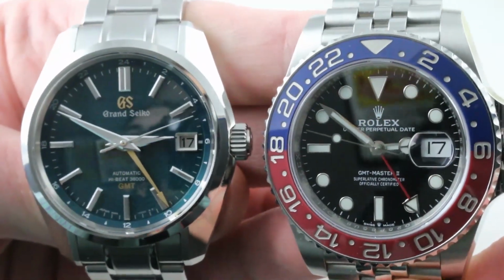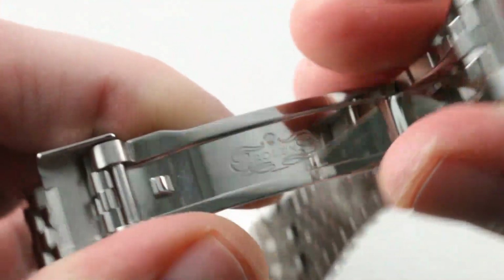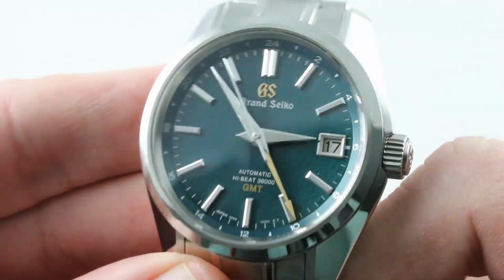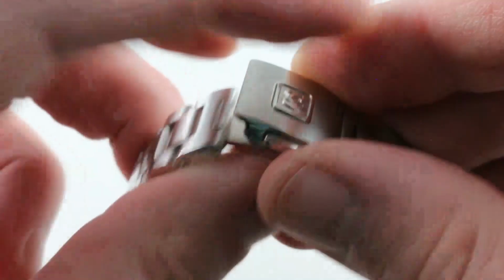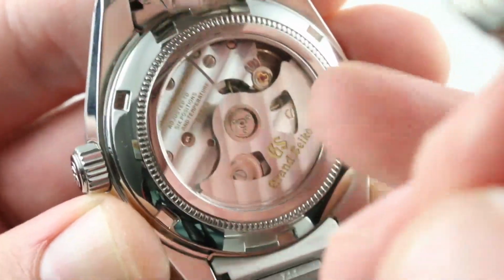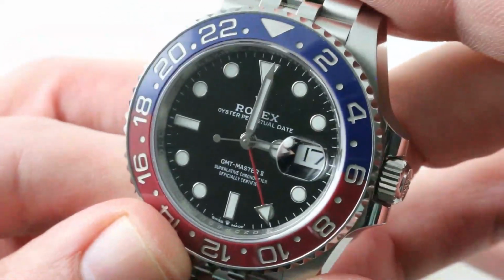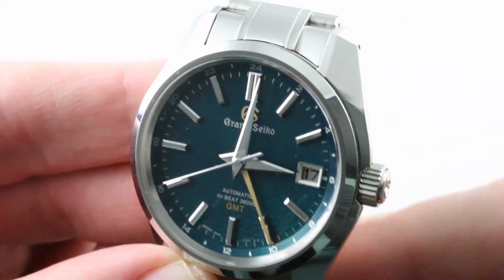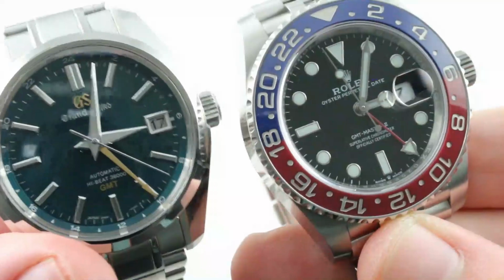Rolex GMT Master II PEPSI vs Grand Seiko PEACOCK Hi-Beat 36000 GMT SBGJ227; 126710BLRO)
Rolex versus Grand Seiko is a watch buyer’s spectacle. Two of the premier manufactures in luxury watchmaking pit their might against one another in a battle of the brands that runs the gamut from design to watchmaking. Both 40mm, stainless steel, exceptionally rare, and highly sought, the Rolex GMT Master II “Pepsi” 126710BLRO and the Grand Seiko Hi-Beat GMT “Peacock” SBGJ227 are class-rival luxury travel watches for discerning watch enthusiasts.

Rolex raised the roof at Baselworld 2018 with its revival of the “Pepsi” bezel GMT in a stainless steel case. Limited to white gold from 2014 to 2017, the blue and red GMT Master 2 roared back to mainstream relevance with a new $9,250 steel model mounted on a Rolex Jubilee bracelet.

The Cerachrom GMT bezel of the 126710BLRO incorporates the classic day/night distinction first employed on the Bakelite bezel of the 1955 Rolex 6542 GMT Master. Now rendered in scratch resistant ceramic, the revived Pepsi created immediate waitlists at authorized Rolex dealers and immense secondary market markups.

Rolex’s Jubilee bracelet has been upgraded to include an Oyser clasp with Easylink 5mm tool-free adjustment. It connects to a Rolex 904L stainless steel case equipped with a Triplock crown and Oyster caseback that achieves 100-meter water resistance. Inside the case, a Rolex in house caliber 3285 automatic movement sports a 70-hour power reserve, COSC (and “Superlative”) chronometer certification, and a dual time function that displays two independent time zones in 12 hour and 24 hour formats.

Grand Seiko preceded Rolex’s Basel bomb by a handful of months when it launched the Hi-Beat GMT SBGJ277 “Peacock” as a limited edition of 700 pieces. Based on the 2014 GPGH laureate Hi-Beat GMT, the “Peacock” declared new aesthetic ambitions by upgrading the GPGH winner’s green sunburst dial to an extravagant green feather-like array of lines that drew immediate comparisons to a peacock’s plume.

The Grand Seiko SBGJ227 is build around a manufacture caliber 9S86 automatic hi-beat GMT caliber. This movement beats at 36,000 vibrations per hour, includes a power reserve of 55 hours, and can be set to display two independent time zones in 12 hour and 24 hour formats.  The movement can be appreciated under a display caseback. Despite the caseback sapphire, the Grand Seiko “Peacock” remains water resistant to 100 meters.

Each Grand Seiko Hi-Beat GMT SBGJ227 includes a stamped dial plate that is galvanized and varnished to create the signature “peacock” feather plume. The style incorporates elements of stamped guilloche, lacquer, and electronic galvanizing to create the distinctive green dial that lends this model its name.

The 40mm stainless steel Grand Seiko SBGJ227 includes the polyhedron case shape associated with the historic Grand Seiko 44GS. This sharply faceted and highly polished watch case is enhanced via Grand Seiko’s proprietary “Zaratsu” polish tin plate finishing. A Grand Seiko artisan applies manual pressure to mill the steel case against a spinning tin plate. The resulting polish is optically flawless and mirror-like. A stainless steel Grand Seiko bracelet with deployant clasp completes the equipment set for the Hi-Beat GMT.

Grand Seiko vs Rolex (or Rolex vs Grand Seiko) starts now!

The Rolex GMT-Master II "Pepsi" features a 40mm stainless steel case with a red and blue “Pepsi” Cerachrom bezel surrounding a black dial on a stainless steel Jubilee bracelet with folding buckle. Functions include hours, minutes, seconds, date and GMT.

The Grand Seiko Hi-Beat 36000 GMT Limited Edition features a 40mm stainless steel case surrounding a peacock green dial on a stainless steel bracelet with folding buckle. Functions hours, minutes, seconds, GMT and date.